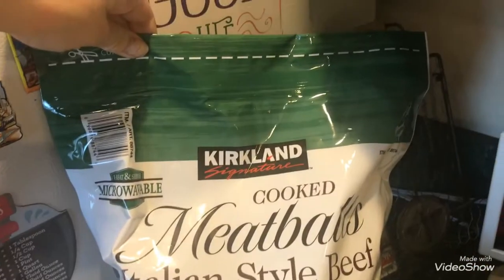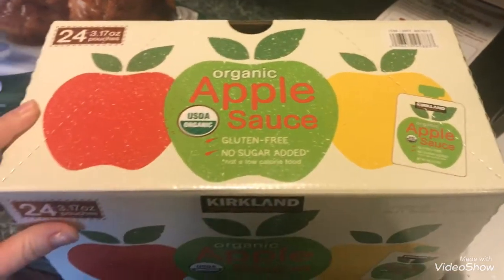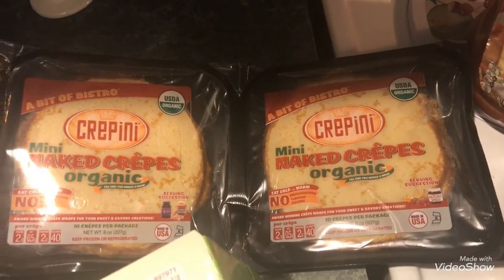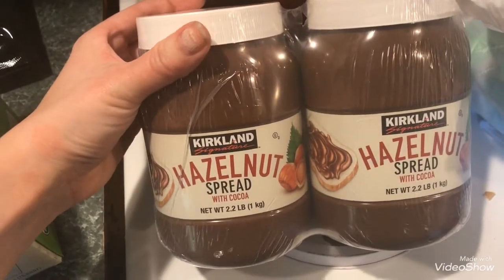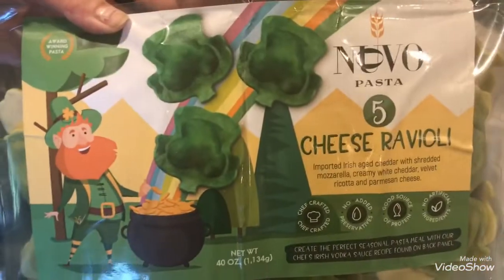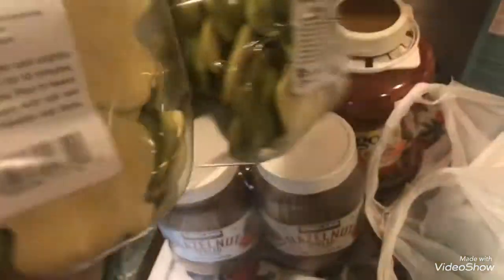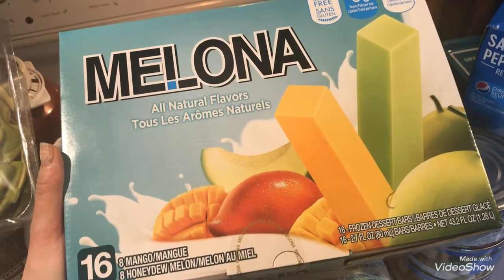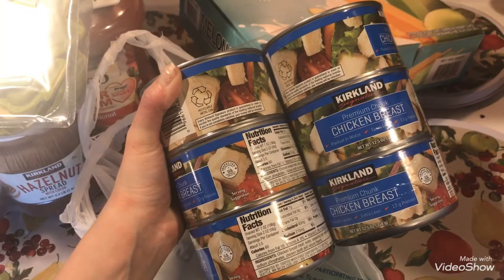March Costco Grocery Haul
Hi friends! Here’s the fun goodies I picked up this month at Costco. I hope you all enjoy!!